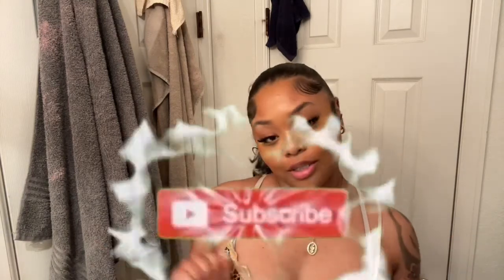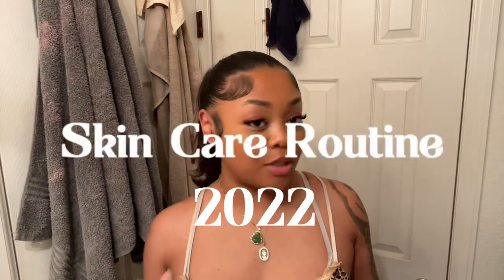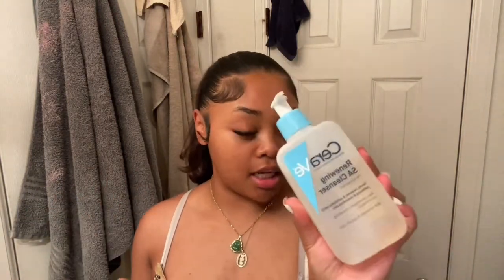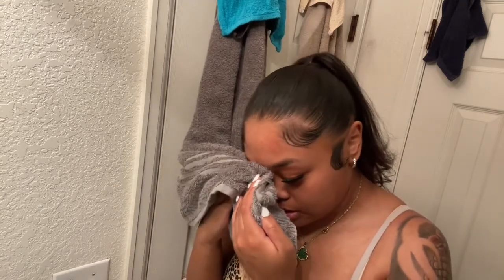2022 Skin Care Routine | AngiieDW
If you enjoyed the video make sure you like this video and comment what else you guys want to see!!

*TURN ON POST NOTIFICATION FOR MY VIDEOS
**MAKE SURE VIDEO QUALITY IS AT 720p**

FAQ:
Age: 19yrs
Height: 5’7

Filiming:
iPhone XR
Editing :
VideoLeap